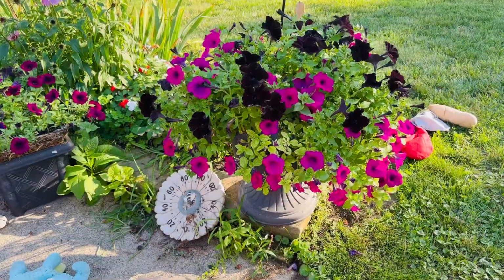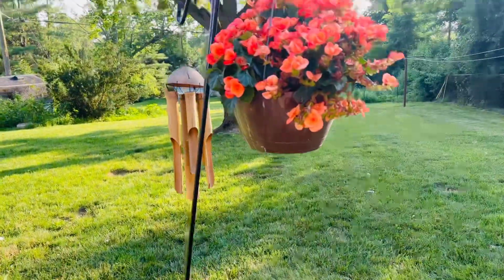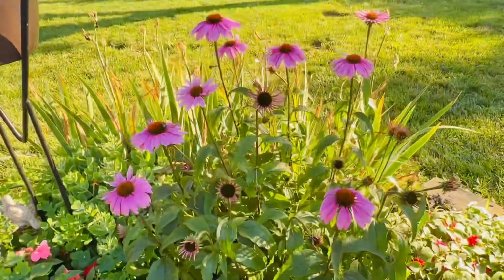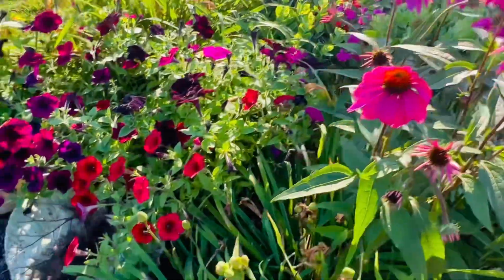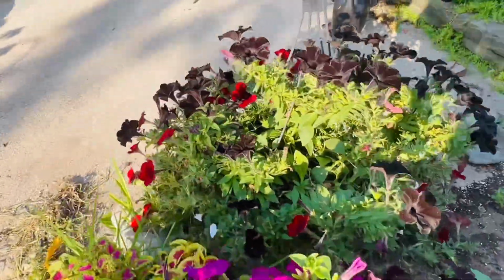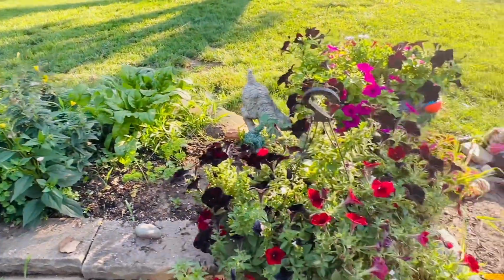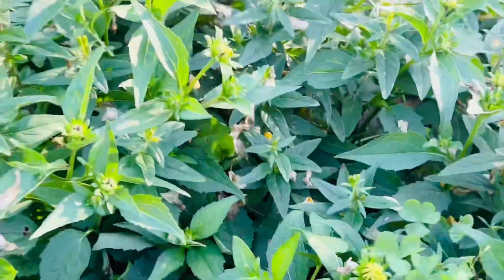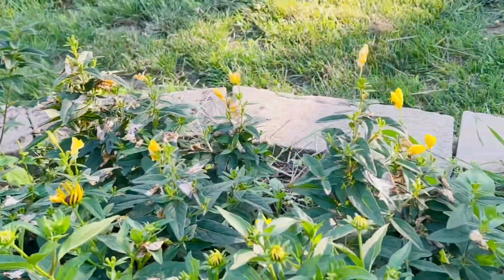July 2023 Garden Tour! How Beautiful Flowers Can Soothe Your Mind.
Looking for a way to relax and de-stress? Why not take a garden tour and see some beautiful flowers?

 Flowers can be a great way to soothe your mind and relax your body. Not only are they beautiful to look at, but they also have a variety of therapeutic properties that can help relieve stress and anxiety. It's July and all my flowers are in bloom! So, here's my July garden tour.  I hope it calms your mind much like it calms mine and brings my heart so much joy!